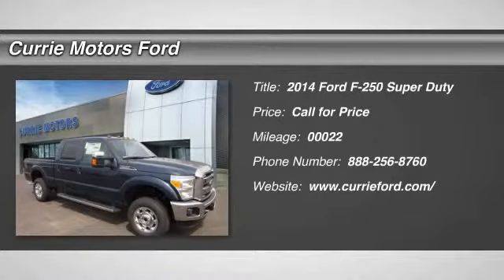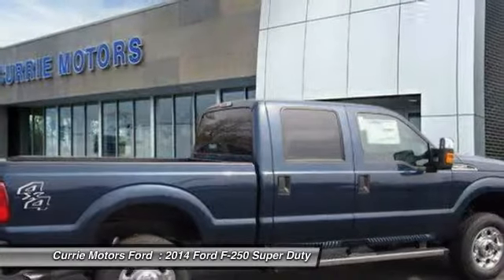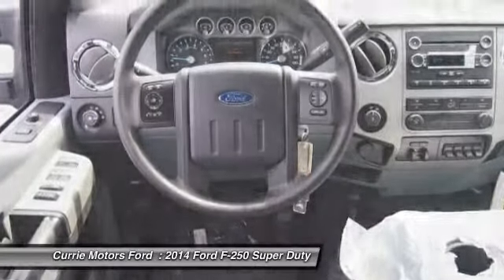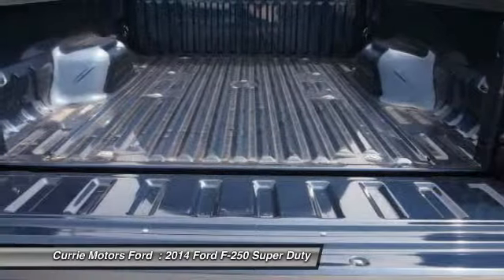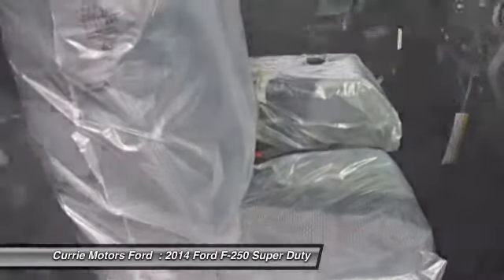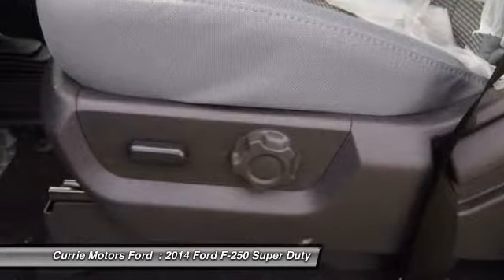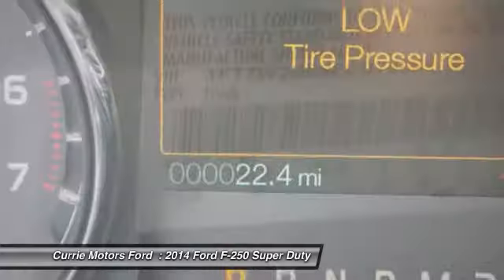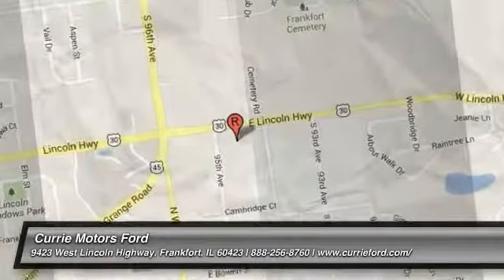2014 Ford F-250 Super Duty Frankfort, Chicago, Bolingbrook H7930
2014 Ford F-250 Super Duty XLT

You'll love this 2014 Ford F-250 Super Duty. This is a car you'll want to take home. With 22 miles, it features Automatic transmission and an exterior color of Blue Jeans Metallic. Call and get in touch with Currie Motors Ford directly, and be the first to open the car door today!